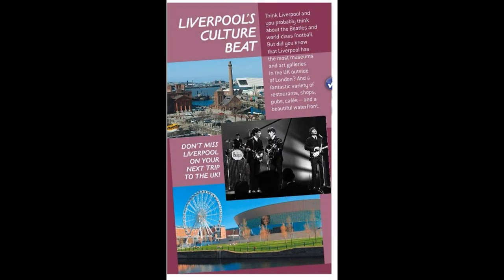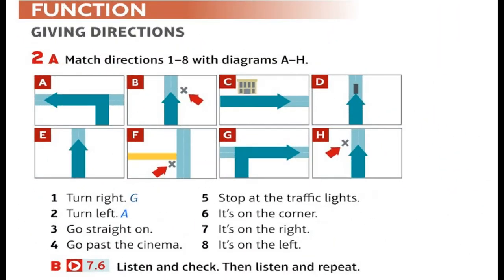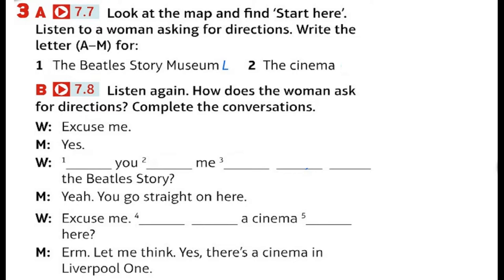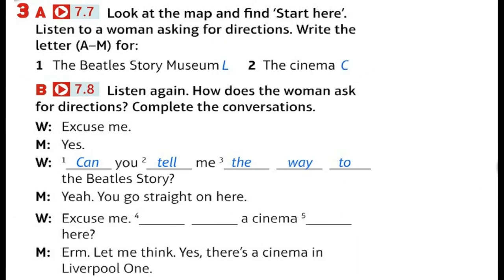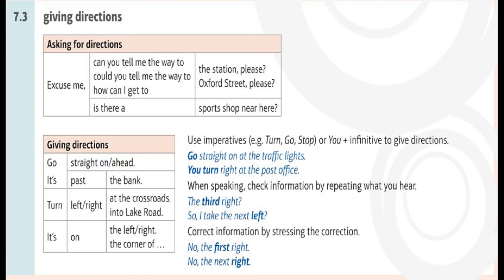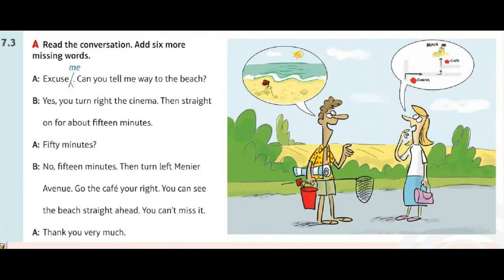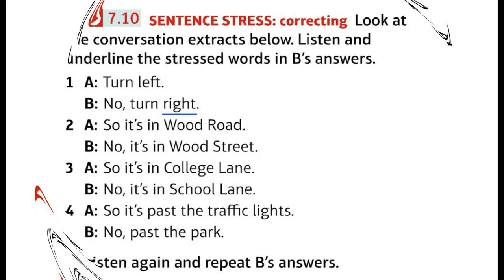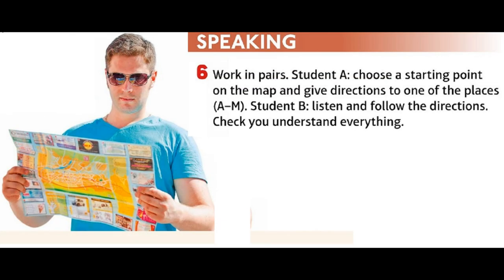CAN YOU TELL ME THE WAY? |Unit 7 | 7.3 CAN YOU TELL ME THE WAY? | Holidays | Speakout Elementary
filipino to english
turkish to english
pronunciation
latin to english
english to latin
phrasal verbs
english grammar
swahili to english
english speaking course
spoken english classes near me
study english
spoken english course
fluent english
english stories to improve english
talkenglish

filipino to english
turkish to english
pronunciation
latin to english
english to latin
phrasal verbs
english grammar
swahili to english
english speaking course
study english
spoken english course
fluent english

english to korean
filipino to english
turkish to english
pronunciation
latin to english
english to latin
phrasal verbs
english grammar
swahili to english
english speaking course
study english
spoken english course
fluent english